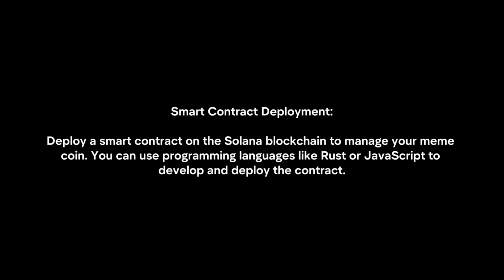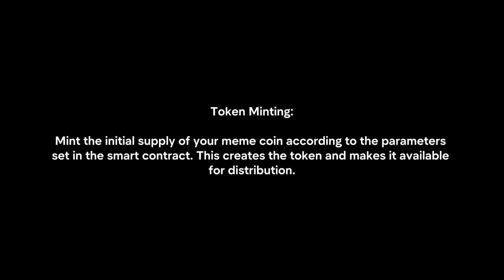How To Make Solana Meme Coin? (2024)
In this video I will explain How You Can Make Solana Meme Coin In 2024.